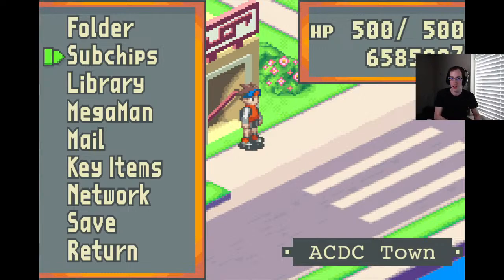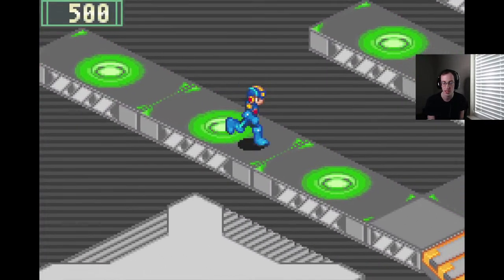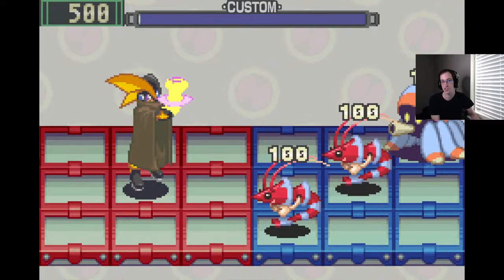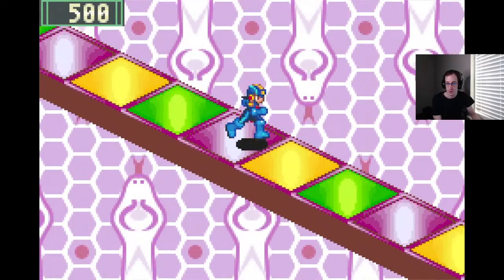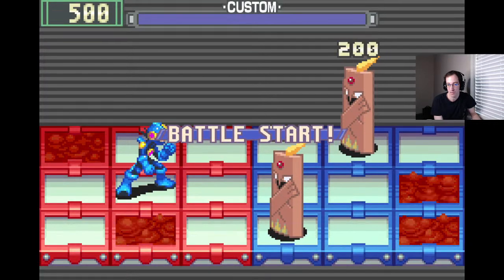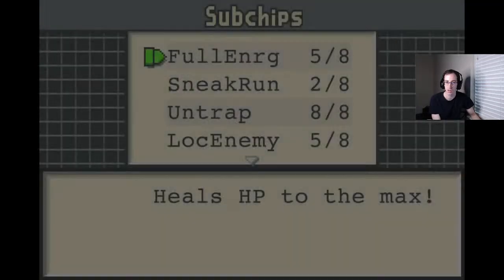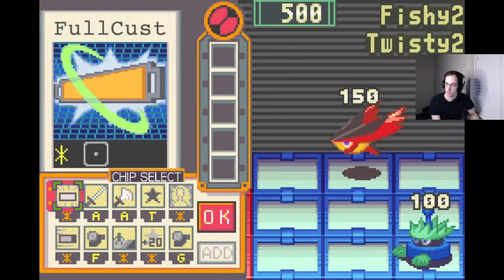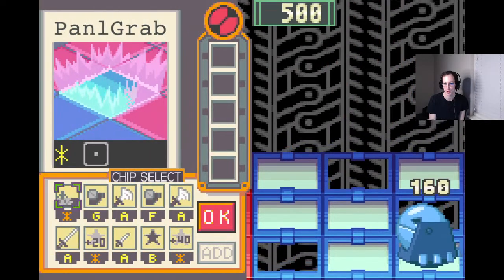Standard Chipping Away - MMBN2 - Post-Game 2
Returning to Mega Man Battle Network 2 to unlock hard mode.